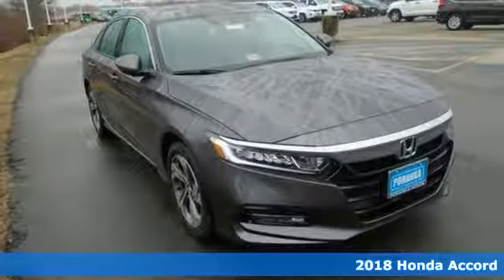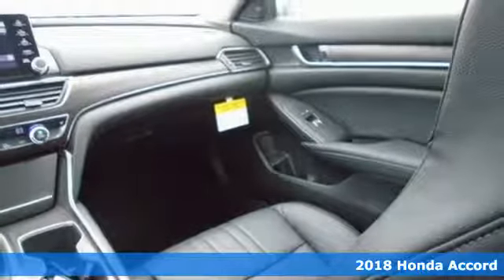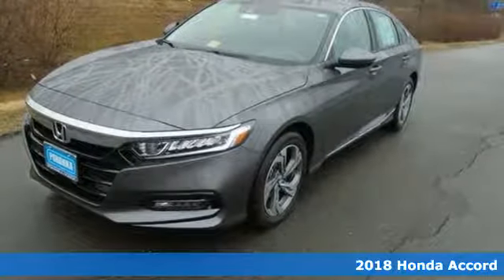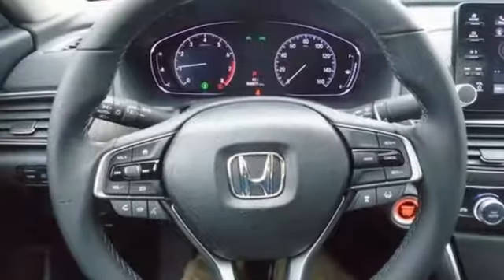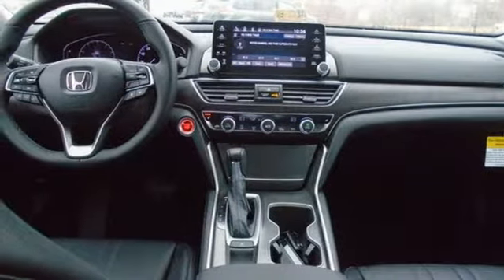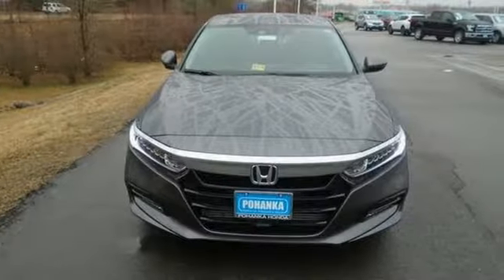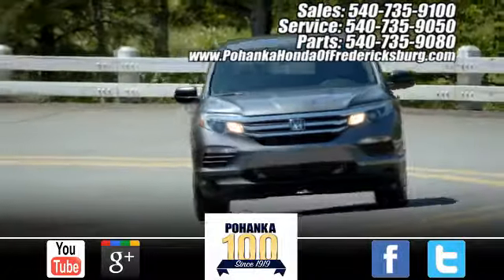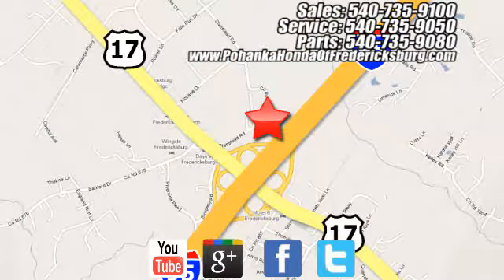New 2018 Honda Accord Fredericksburg VA Richmond, VA FJA203175 - SOLD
Year: 2018
Make: Honda
Model: Accord
Trim: EX-L
Engine: I4 DOHC 16V Turbocharged
Transmission: CVT
Color: Gray
Interior: black
Stock #: FJA203175
VIN: 1HGCV1F51JA203175
modern steel metallic 2018 Honda Accord EX-L FWD CVT I4 DOHC 16V Turbocharged black Leather.brbrRecent Arrival! 38/30 Highway/City MPG**brbrbrAll prices exclude taxes, title, license, and dealer processing fee of $699.00. Published price subject to change without notice to correct errors or omissions or in the event of inventory fluctuations. All features not on all vehicles. Vehicles shown are for illustration purposes only. MPG is based on 2017 EPA mileage ratings. Use for comparison purposes only. Your mileage will vary depending on driving conditions, how you drive and maintain your vehicle, battery-pack (hybrid only) and other factors.

Address:
60 South Gateway Drive